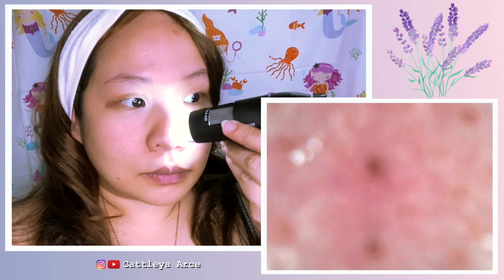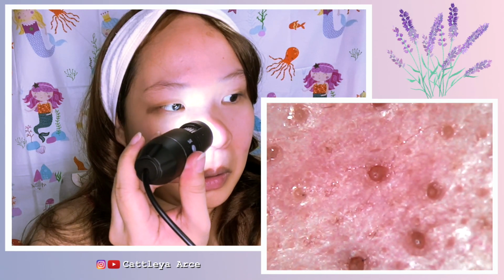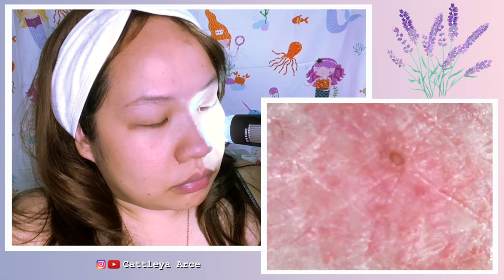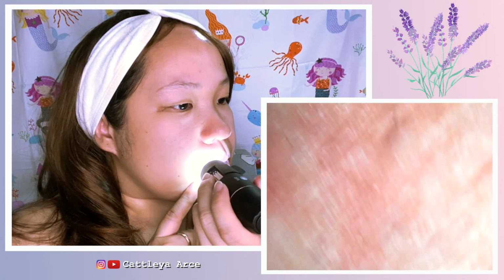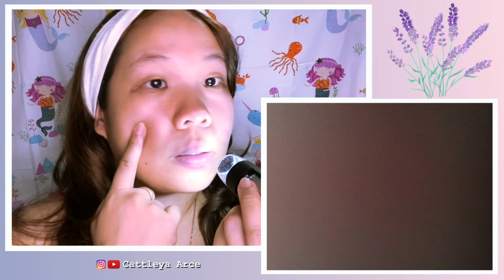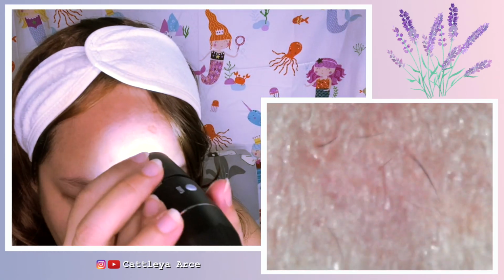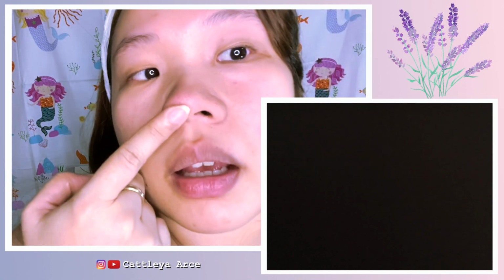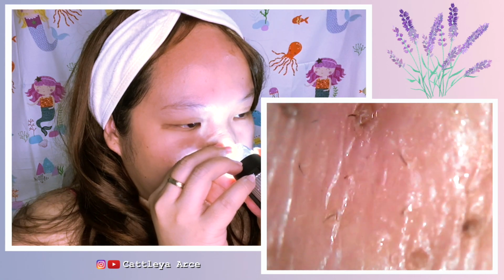My Blackheads under a Microscope w/ ASMR Voice over 😅 | Cattleya Arce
“Whatever you do, work heartily, as for the Lord and not for men,” Colossians 3:23 ESV

✨ My Food & Travel Channel:  @HungreeCatt - Food and Travel
✨ My Husband's Channel:  @Food Trips TV